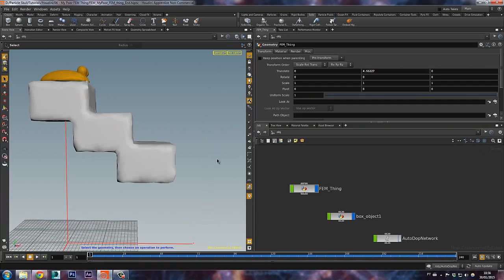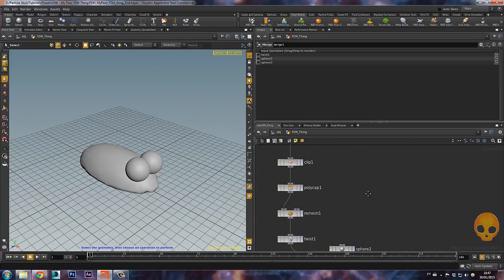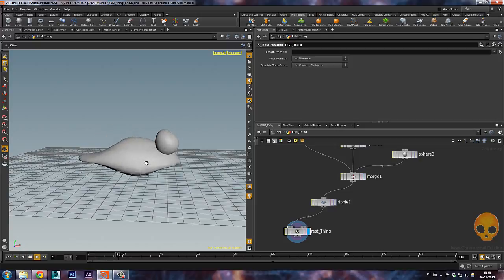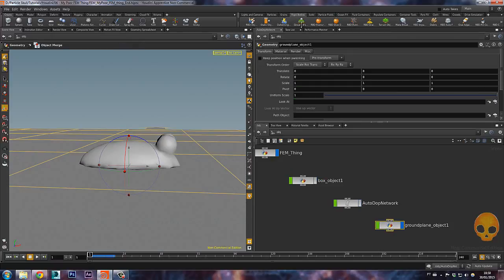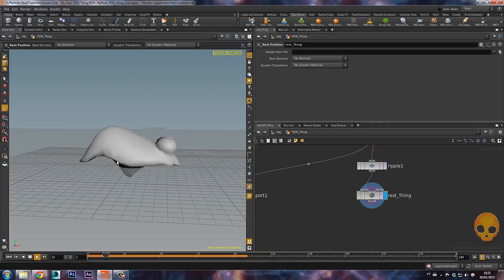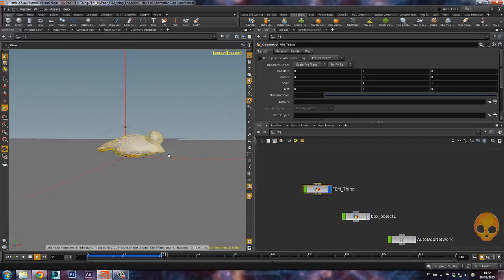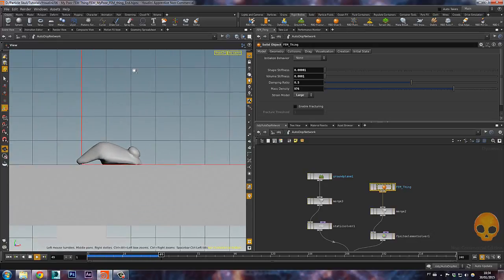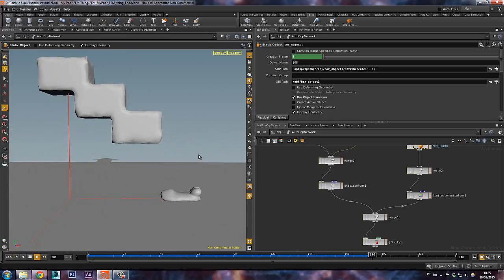Moving FEM Thing / H14 Tutorial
Here's a simple approach showing how to mix animation and FEM Simulation,

Soundtrack: Kumodot - Capsules Tutorial 01 / goo.gl/FEvkFH